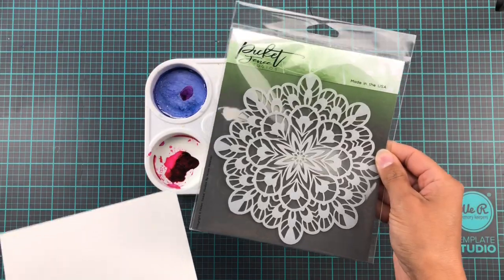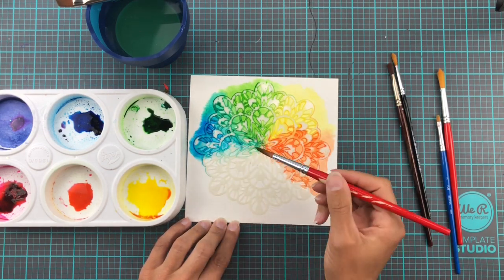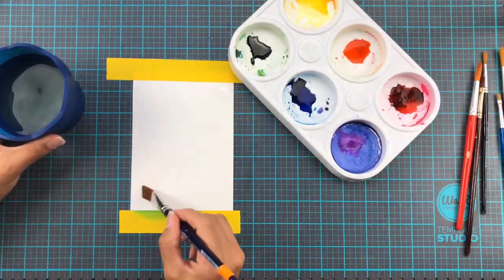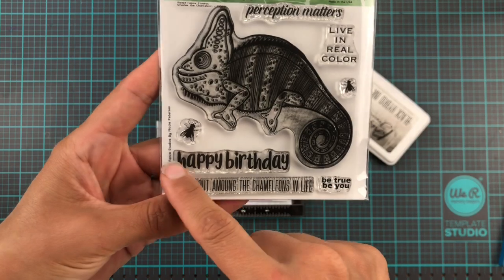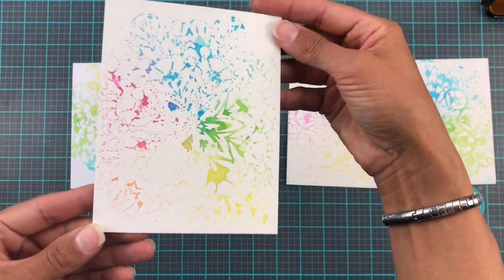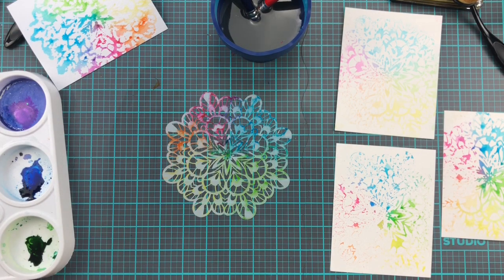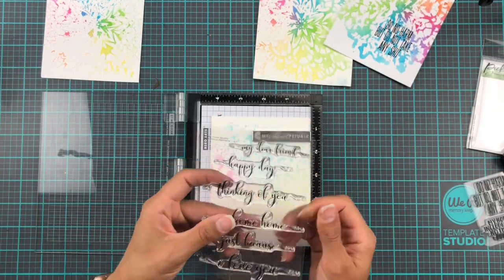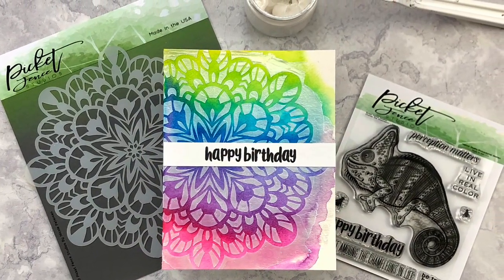Picket Fence Studios | Fancy Kaleidoscope Stencil Cards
Today’s video is showing off the June release from Picket Fence Studios, focusing on Fancy Kaleidoscope stencil. There is a blog post over on my blog as well, to accompany the video

Thanks for stopping by today. Lots of love and happy crafting from Erica